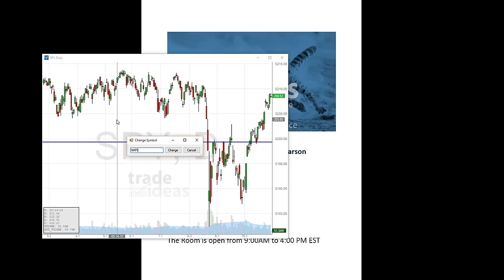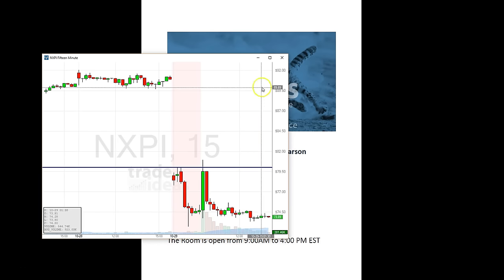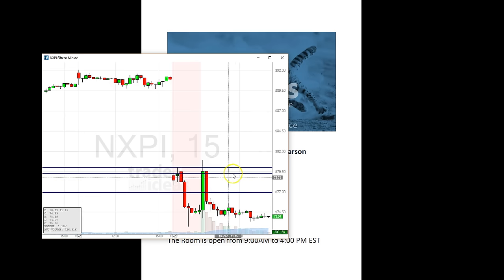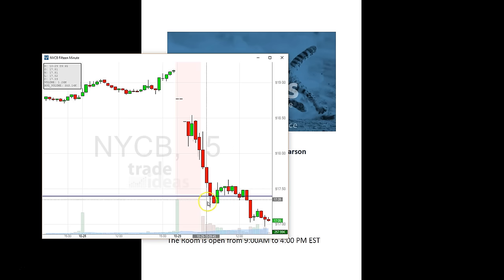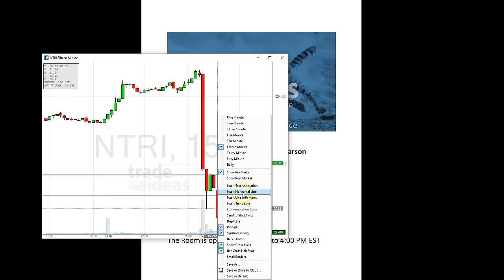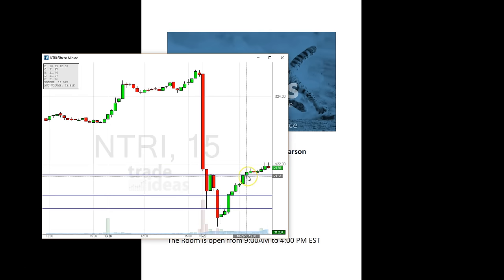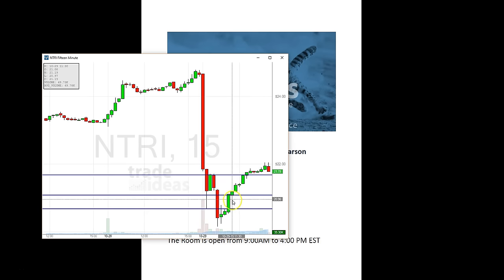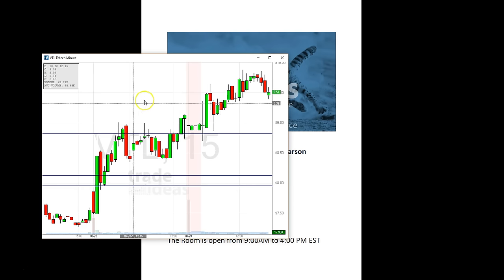Trade Ideas Live Trading Room Recap Thursday October 29, 2105